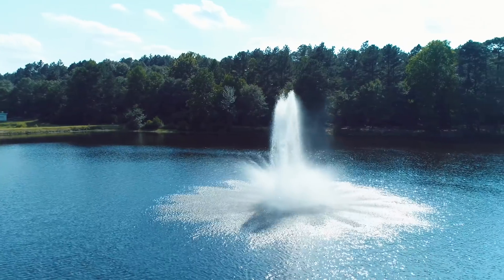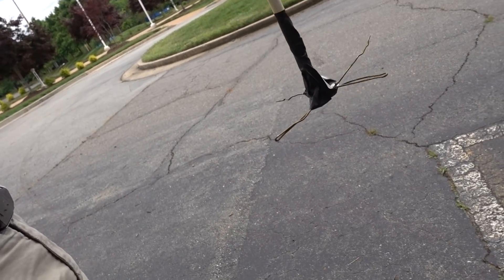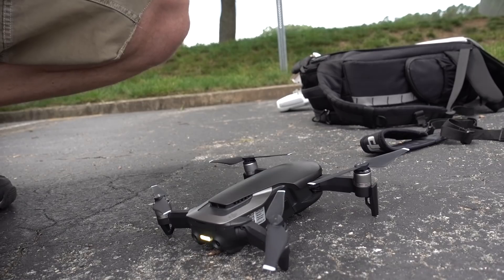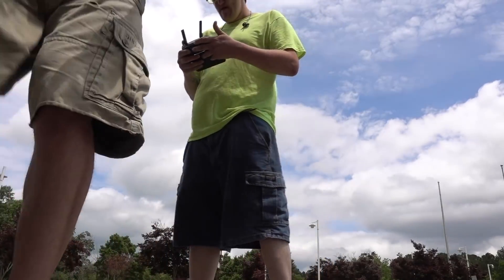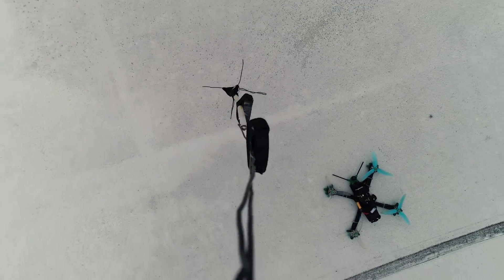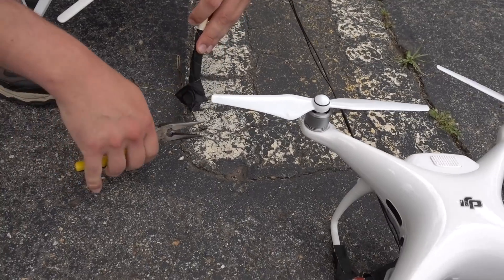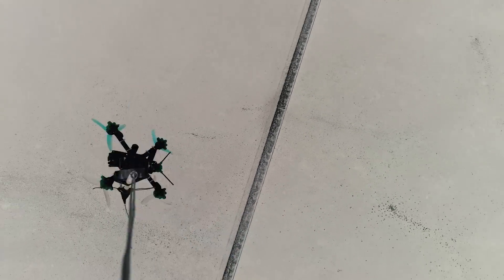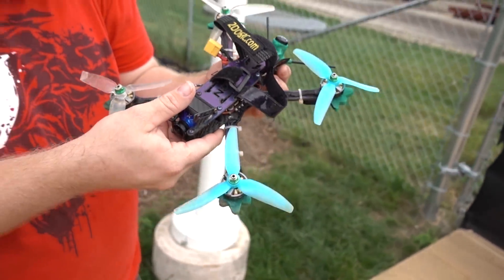Rooftop Drone Rescue - Phantom 4 Pro Saves the Day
We rescued a quad today! Its receiver had burnt out and the drone was unresponsive at the top of the building.

Holybro Kakute F4 V2
LittleBee BLHeli_S SPRING ESC DSHOT 30A ESC
Taranis X9D Plus
Fat Shark HD3
True-D V3.6 Receiver Module
FrSky XSR Receiver
GoPro HERO5 Session
Emax RS2205-S 2300KV
RunCam FPV 2.1mm FOV Lens
RunCam Swift 2 FPV Camera
TBS Trumph Antenna
AKK X1 40CH 25mW/200mW/600mW
DALPROP T5046C Cyclone V2 Props
Ovonic 100c 1300mAh battery